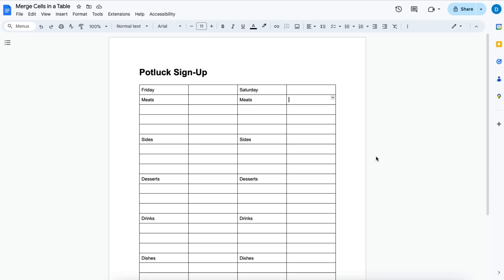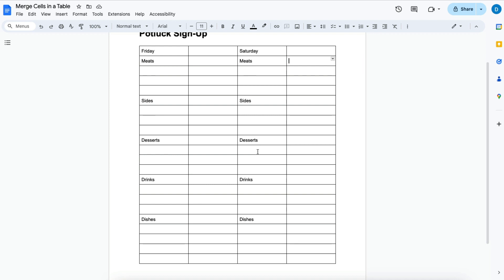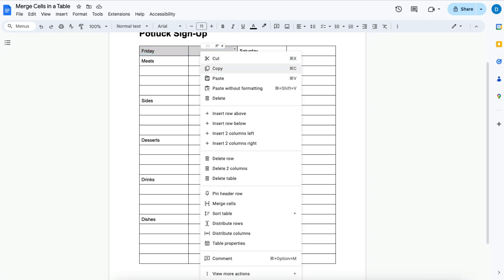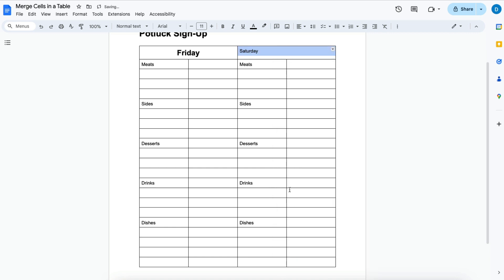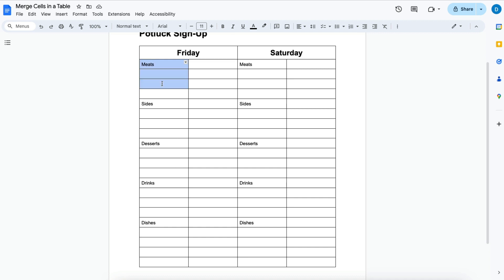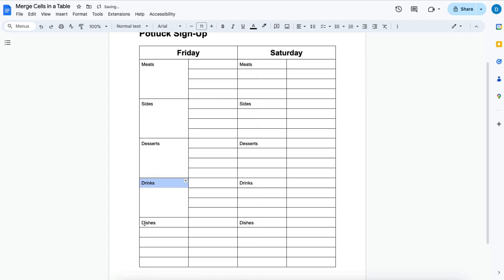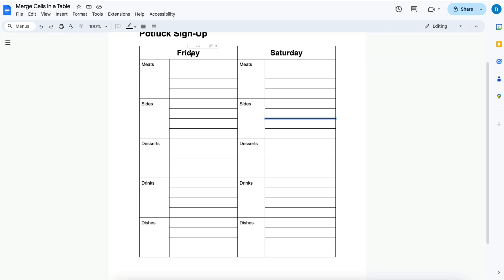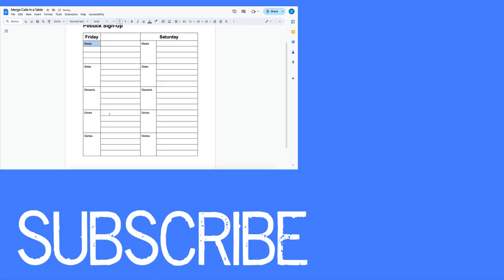How to Merge Cells in Google Docs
This video will show you how to merge cells in Google Docs. So, if you are working with tables in Google Docs, watch to learn not only how to merge cells within those tables, but to unmerge them as well.